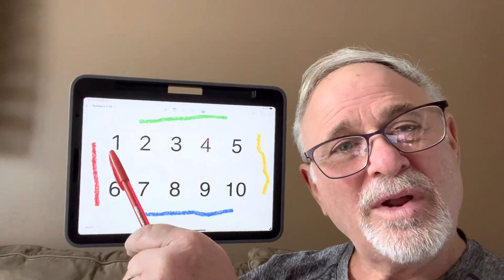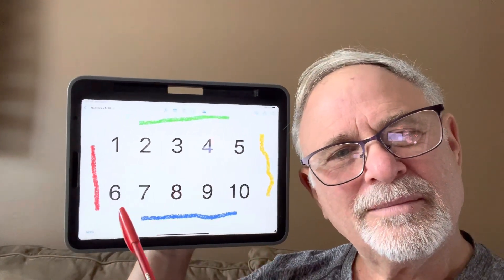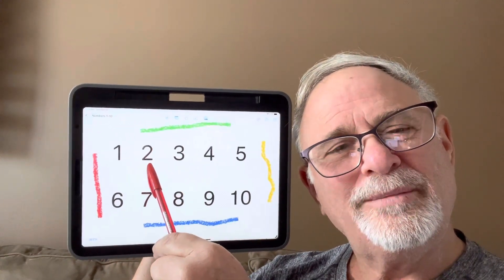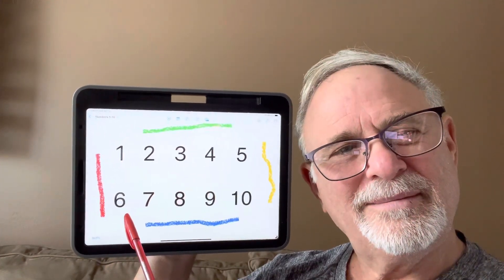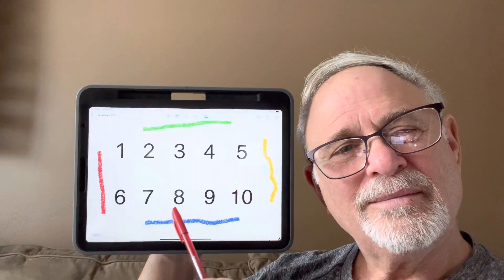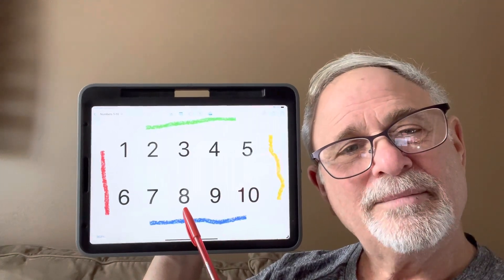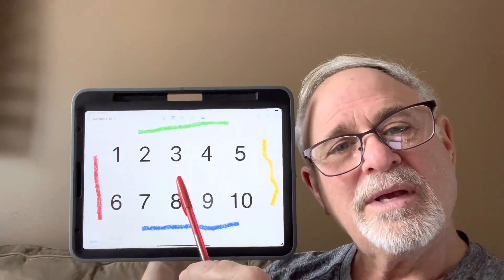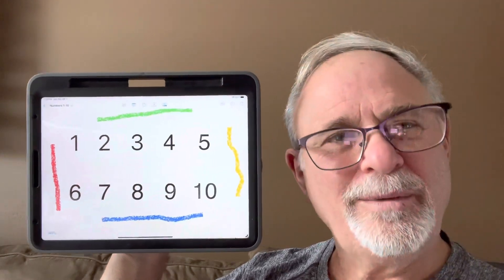Papa Marsh Teaches "Counting Up to Ten"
Counting up to Ten.  Basic numbers.
1, 2, 3, 4, 5, 6, 7, 8, 9, 10.